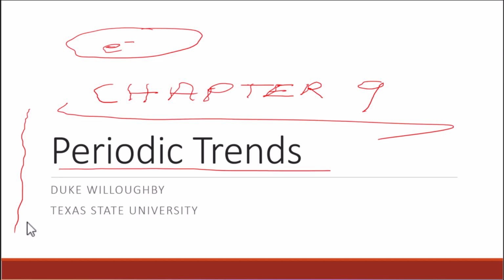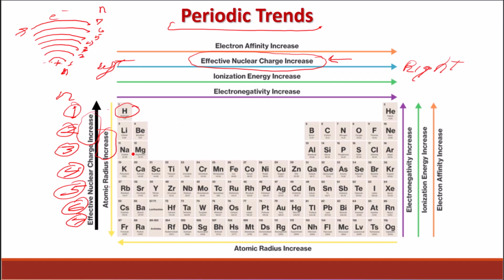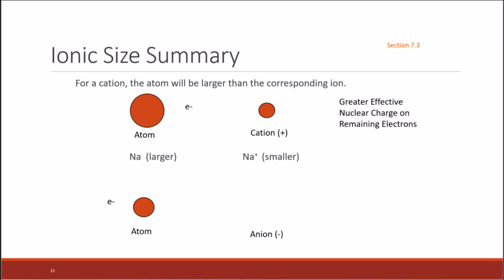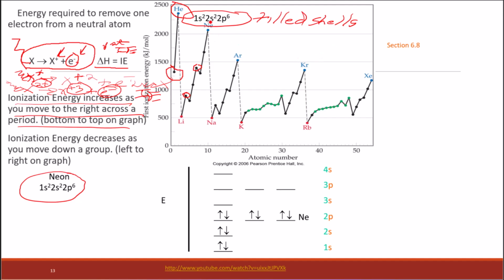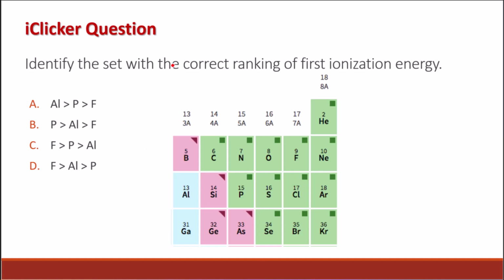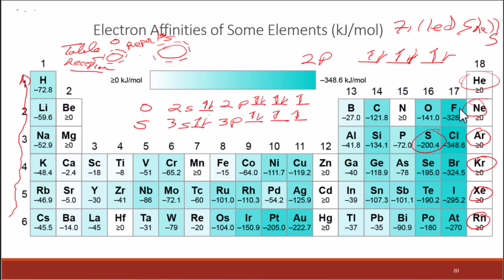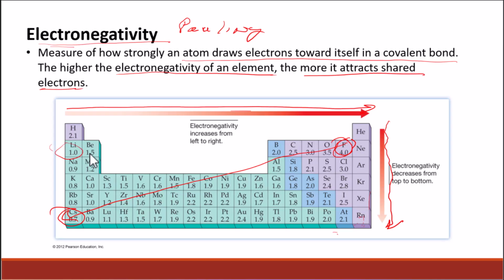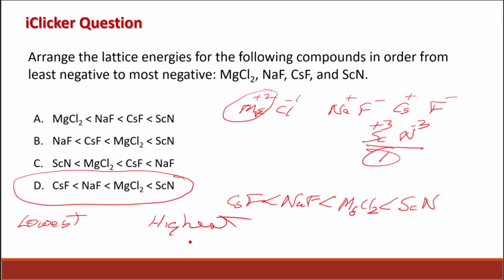Chapter 9 Periodic Trends 2